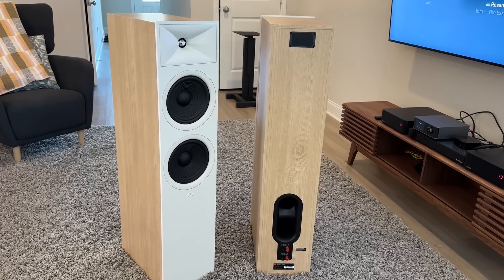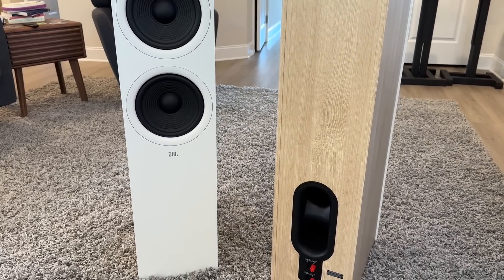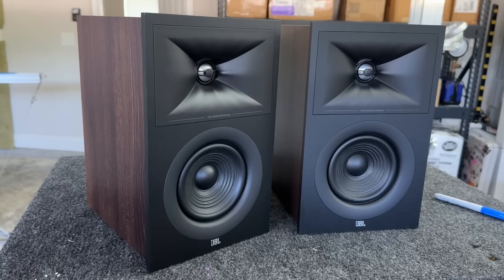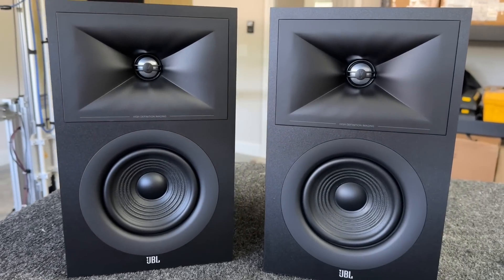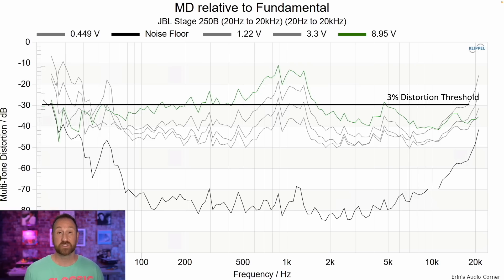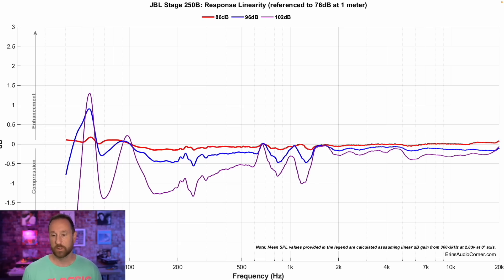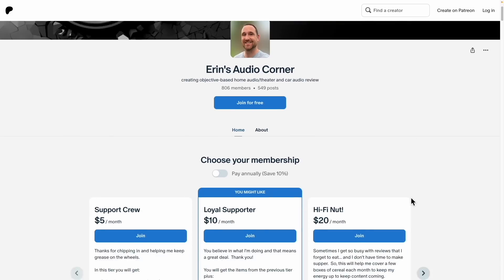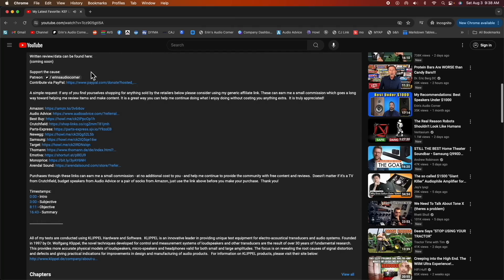Why JBL's New Budget "Stage 2" Speakers Miss the Mark For Me.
Written review/data can be found here:
(coming soon)

Timestamps:
0:00 - Intro
1:20 - Subjective
9:58 - Objective
16:10 - Summary